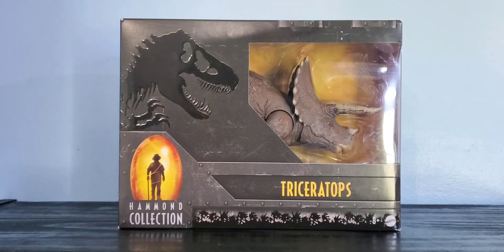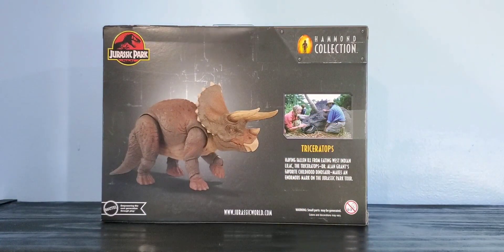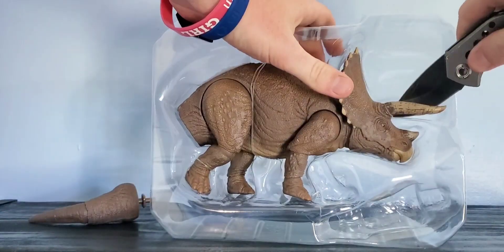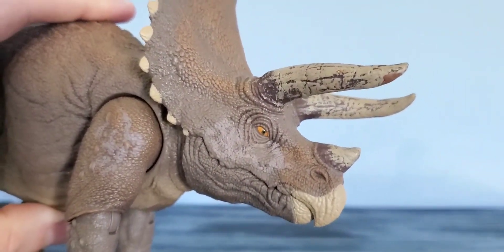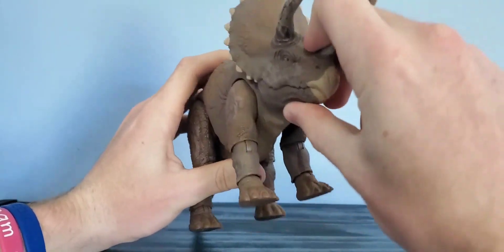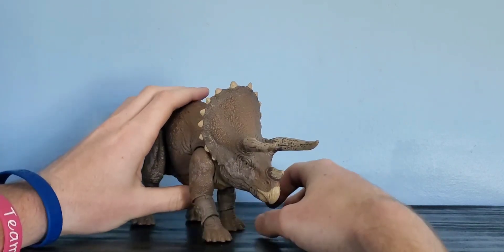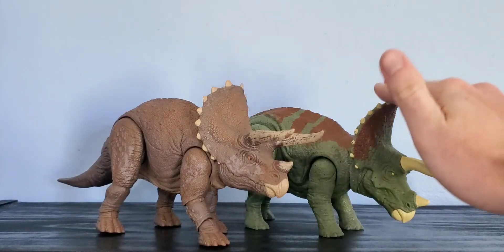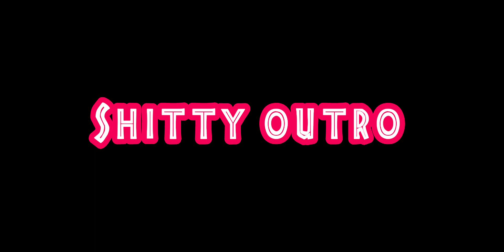Jurassic World Hammond Collection Triceratops Review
This is the super cool (and super articulated) Jurassic World Hammond Collection Triceratops! Whist not my favorite dinosaur this Trike surely gets three thumbs up from me. Definitely check it out!

Music Used
Sydney Sprint- MK8DX
Longshot Launch- Donkey Kong Country Returns
Steam Ages Ultimate Battle- PVZ2 China
Get Shwifty- Multiversus
Logo Music- Lego Jurassic World